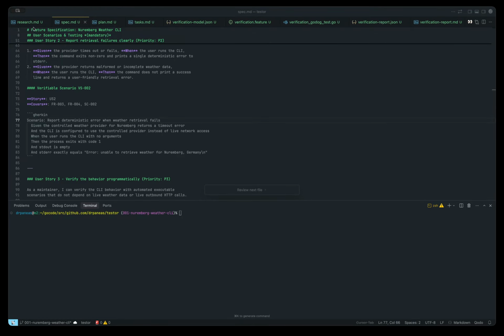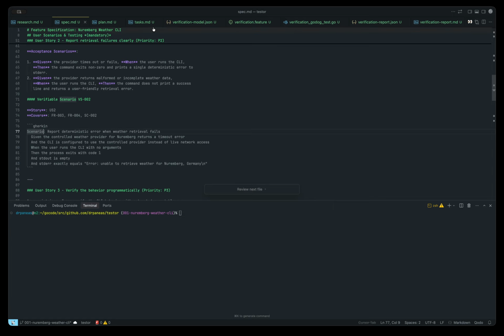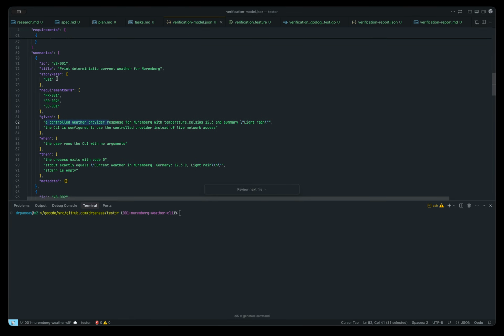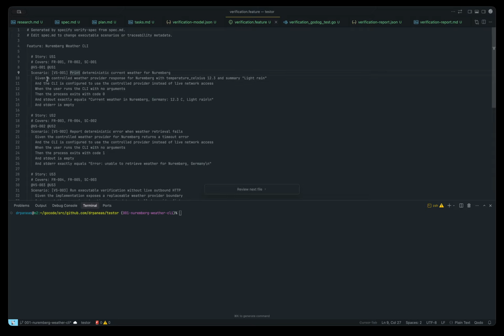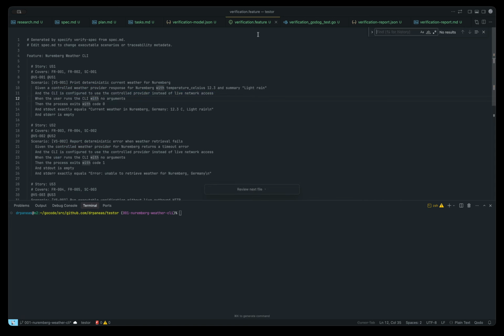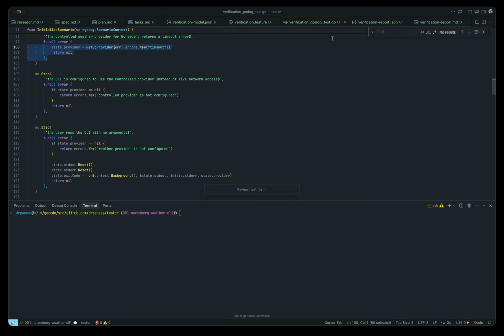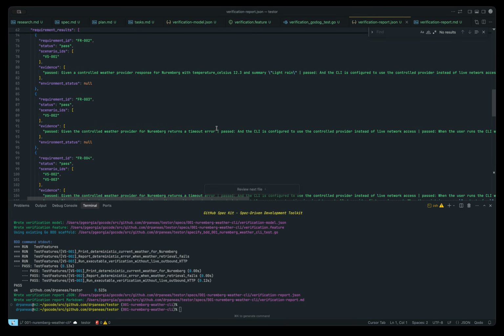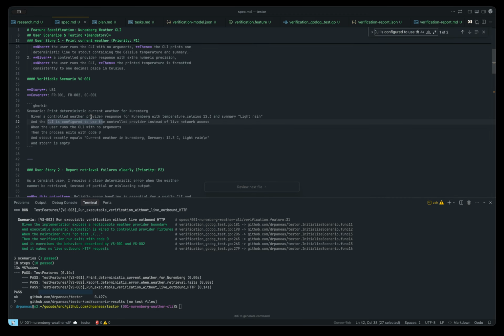BDD Testing using spec-kit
I modified speckit so the "verify" command creates a json file that maps the spec with bdd scenarios and also it creates a *.feature file that is programmatically parsed by Godog framework, which creates a line-by-line relationship, similar to what the famous BDD Cucumber does. In that case if something fails, you know which part of the specification fails, without the use of the AI. In other words the spec is now dynamically linked with the test. If the test changes, the spec has to change. If the spec changes, the test also has to change. Because one is parsed from the other.